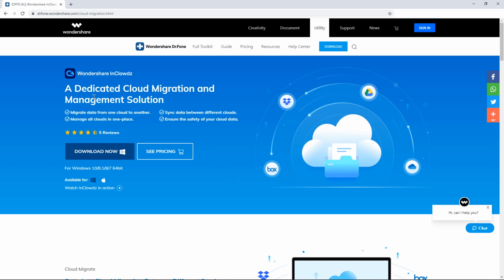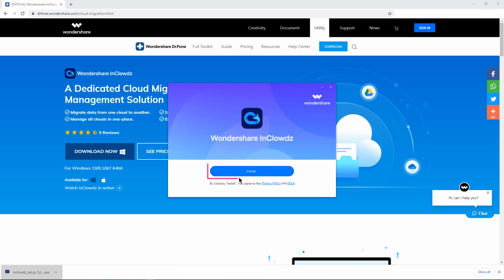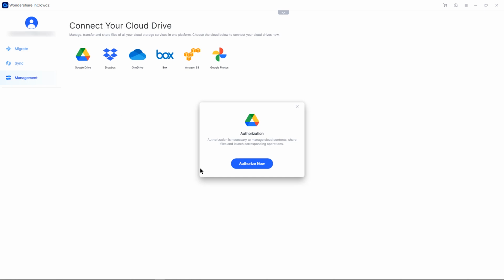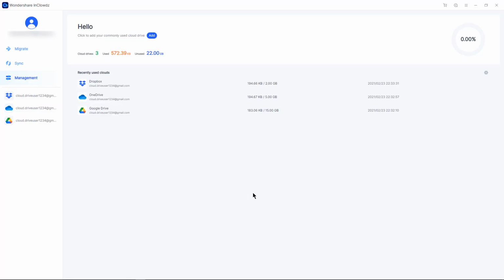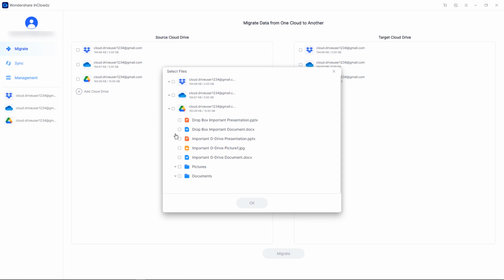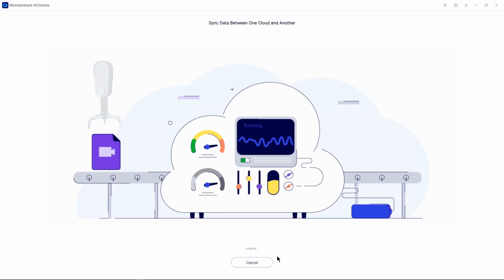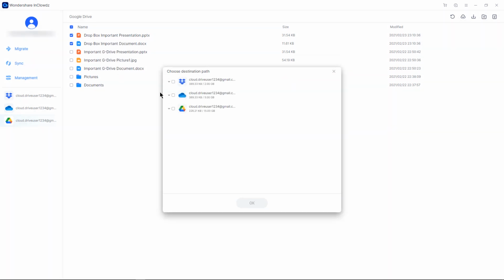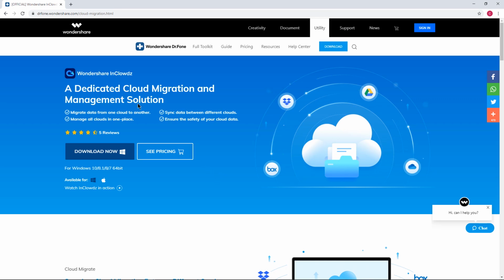14.WonderShare InClowdz - Review - Cloud Management tool - Manage all your clouds at one place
WonderShare InClowdz, Cloud Management tool, Manage all your clouds services

Wondershare InClowdz is a software for dedicated cloud migration and management, it supports google drive, dropbox, one drive, box, amazon s3 these cloud services, and it will help you:

✔ Migrate data from one cloud to another.
✔ Sync data between different clouds.
✔ Manage all clouds in one-place.
✔ Ensure the safety of your cloud data.